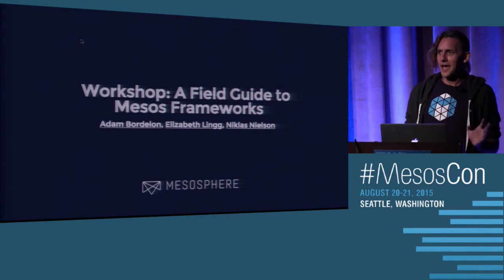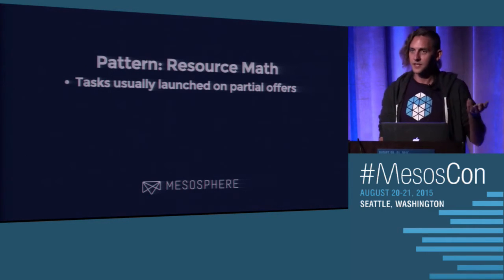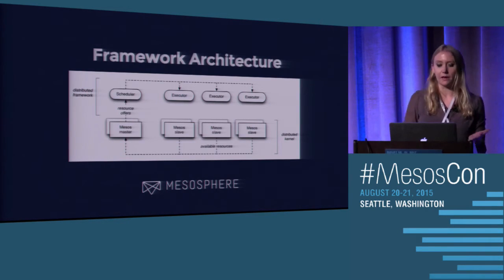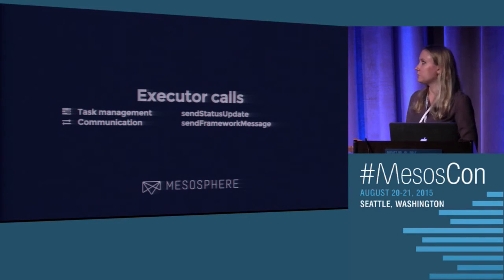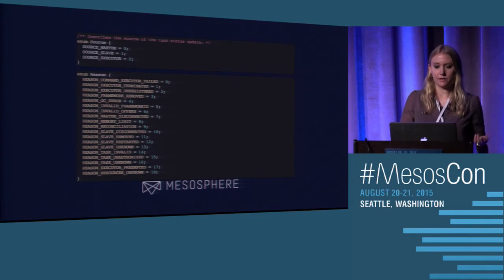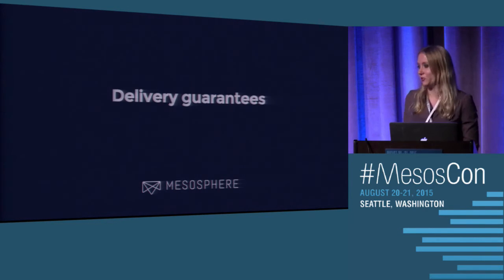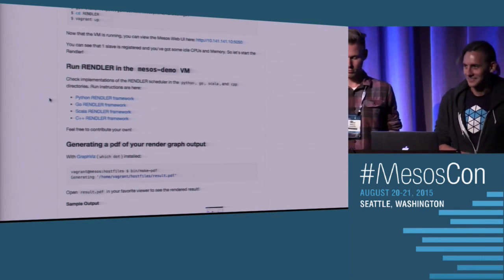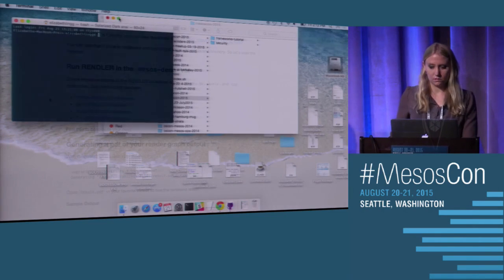Workshop: A Field Guide to Mesos Frameworks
Adam Bordelon, Mesosphere; Elizabeth Lingg, Mesosphere; Niklas Nielsen, Mesosphere